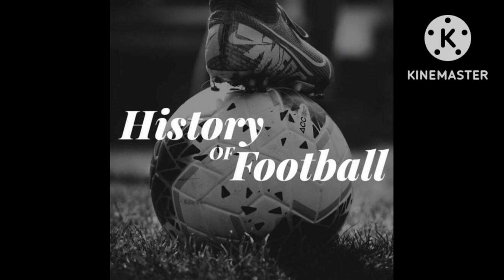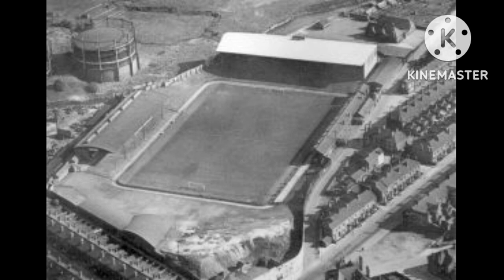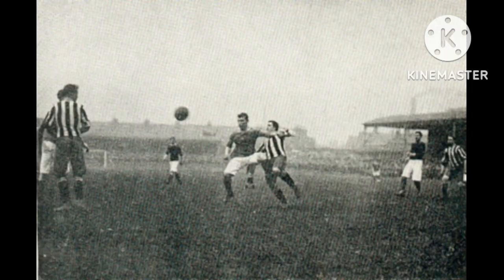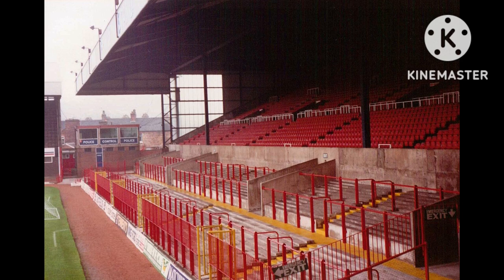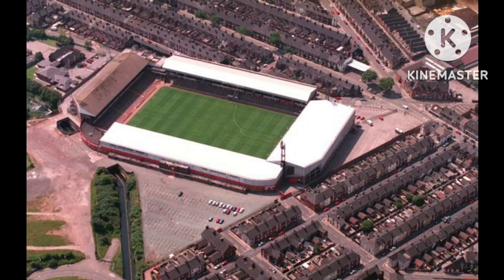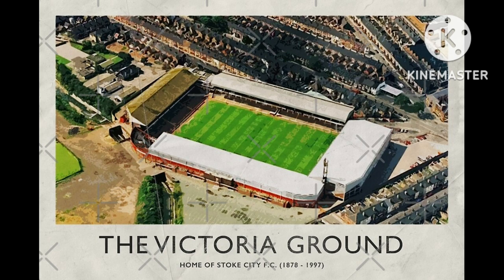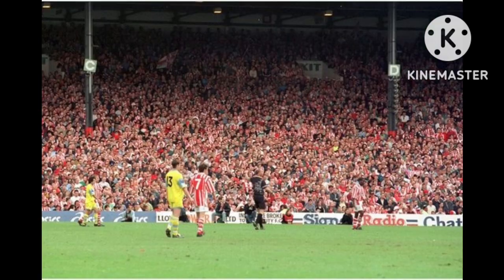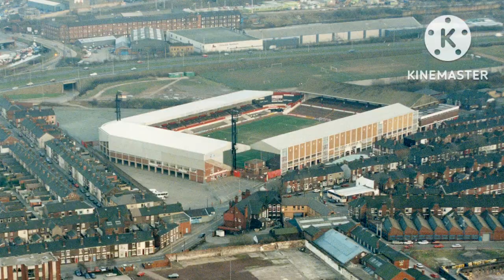Forgotten Football Grounds | The Victoria Ground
Tonight I do a video on another former football ground, this time it is The Victoria Grounr, the old home of Stoke City Football Club between 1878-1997.